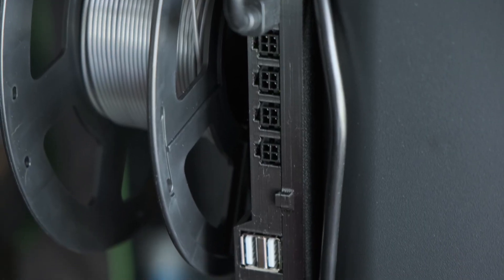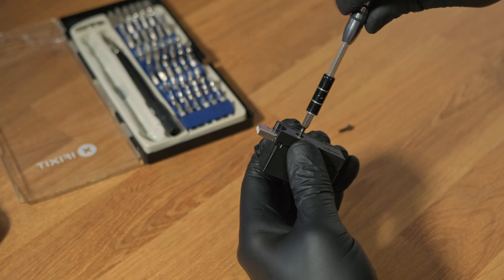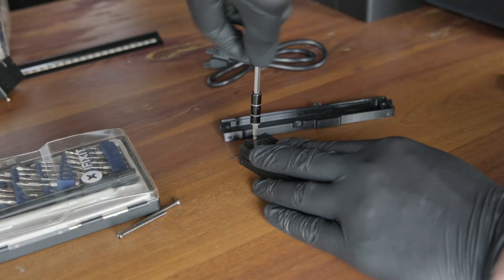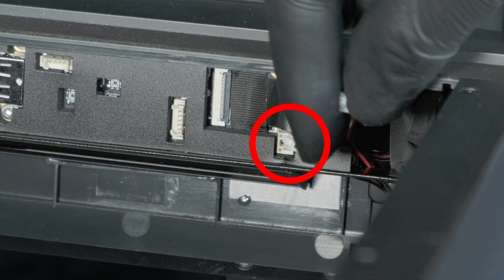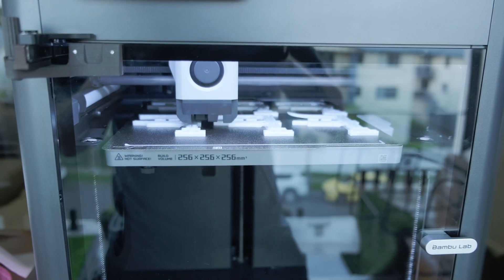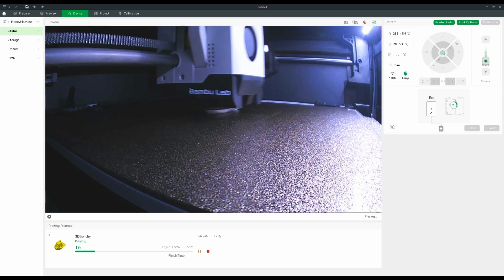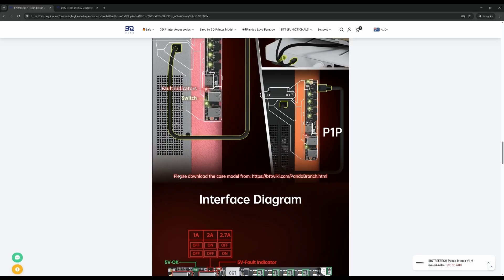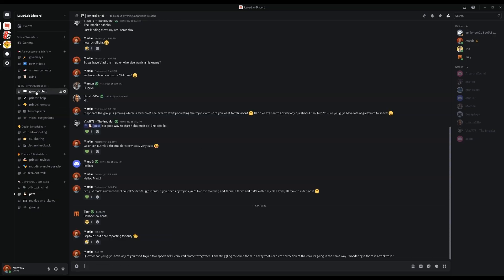Installing BigTreeTech Mods on Bambu P1S – Panda Hub, Branch and Lux LED Kit!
In this video, I install and test the PandaHub, PandaBranch, and PandaLux on the Bambu P1S — giving me 6 USB ports and a brand new lighting system!

🛠️ Soldering Iron
💡 LED Light Strip Options
🛠️Screw Driver Kit

Timestamps:
00:00 – 0:21 - Video Overview
0:22 - 1:26 - Panda Hub
1:27 - 2:47 - Panda Branch
2:48 - 4:16 - Panda Lux LED Light
4:17 - 4:54 - Future Upgrades
4:55 - 5:57 - LED Test
5:58 - 6:28 - What I Liked
6:29 - 7:08 - What I Didn't Like
7:09 - 7:42 - Join the 3D Printer Community